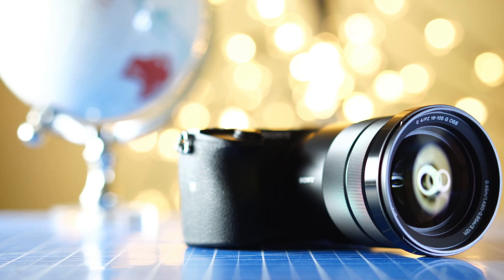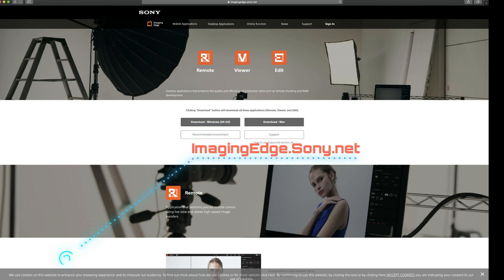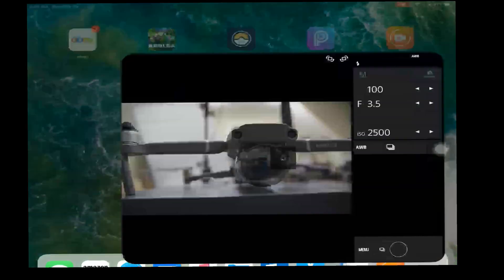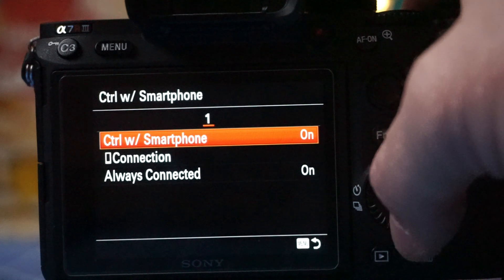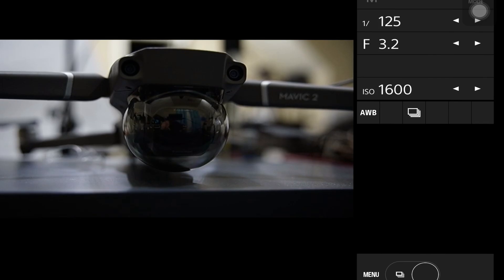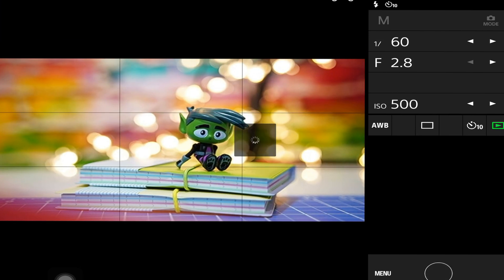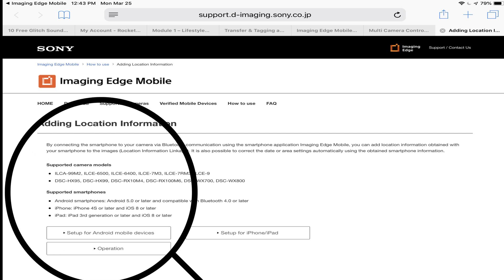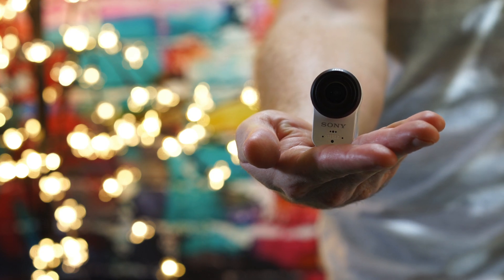Sony Imaging Edge Mobile App| Control Sony Cameras Remotely A6400| RX0 II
Sony RX0 II : New Imagine Edge Mobile App| Control Sony Cameras Remotely for Sony A6400, RX0 II, A7 iii, A7R iii, A7Siii. This is the new sony App to control Cameras remotely including the new Sony RX0 II. In this video I show you how to download it, how to install it, and how to use it. Imagine Edge Mobile App for new Sony Cameras including the polular A6400, A7iii , A7Riii and A7Siii.